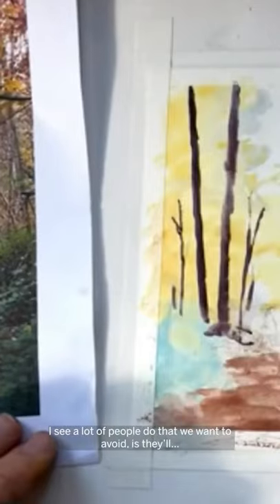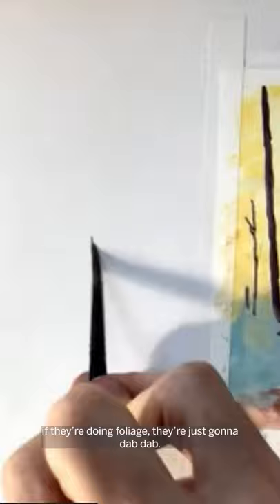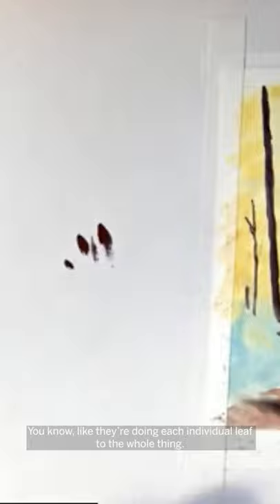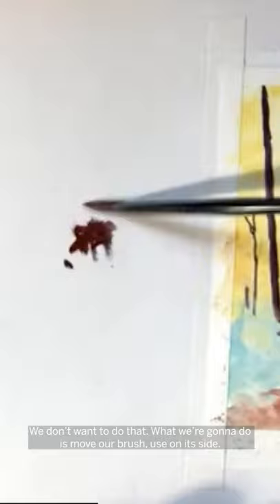Quick and Easy Watercolour Foliage with Mike Thomas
Learn to paint an autumn forest landscape in gouache with artist Mike Thomas (@mikethomas.art). He’ll show you how to truly capture the atmosphere and colour of the fall season on an Etchr postcard.